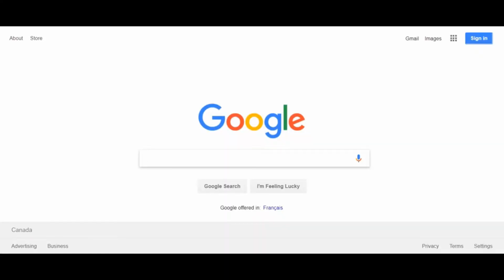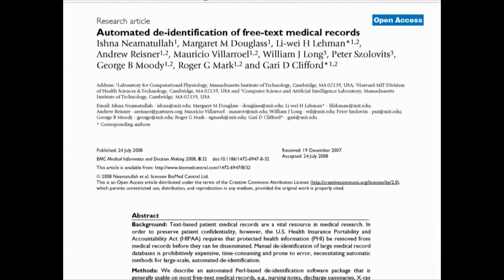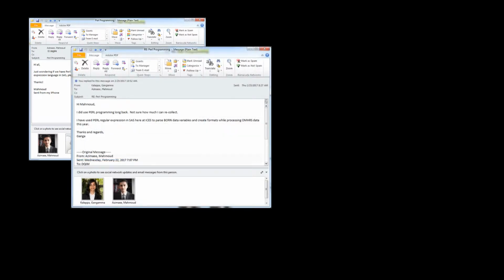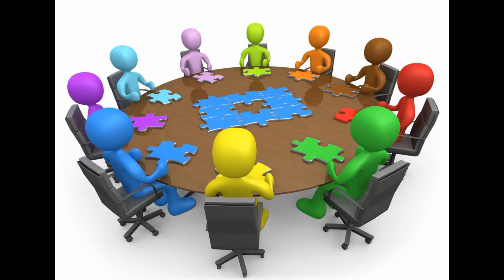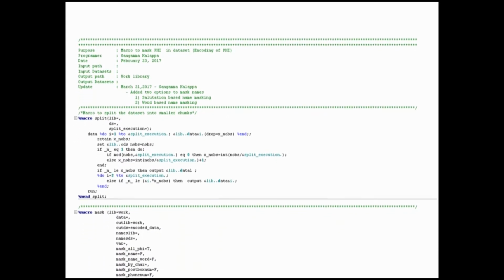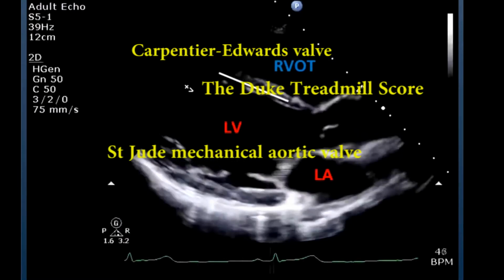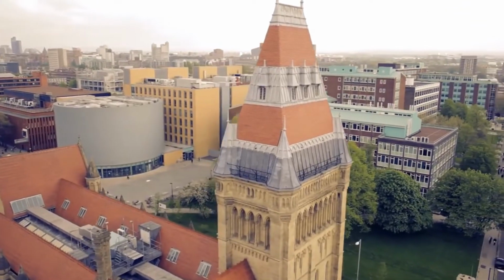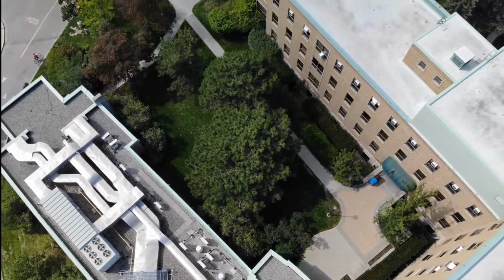Science Slam - Mr. Parkinson or Parkinson’s, the disease?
IPDLN 2018
Science Slam
Mr. Parkinson or Parkinson’s, the disease?
Presenter: Mahmoud Azimaee – ICES